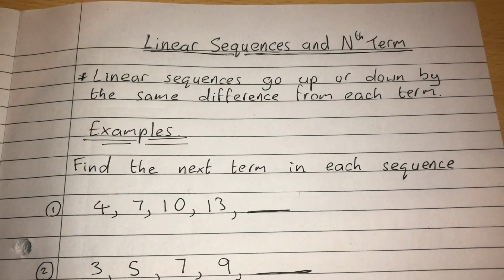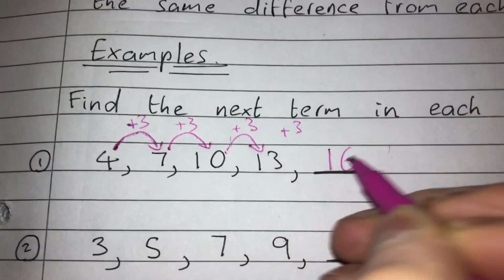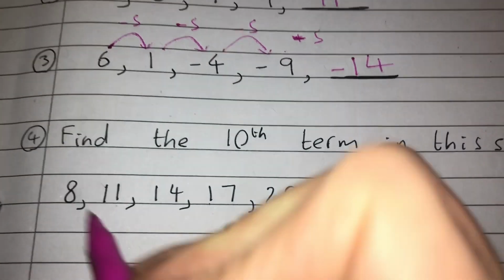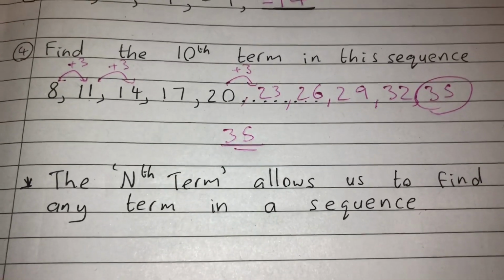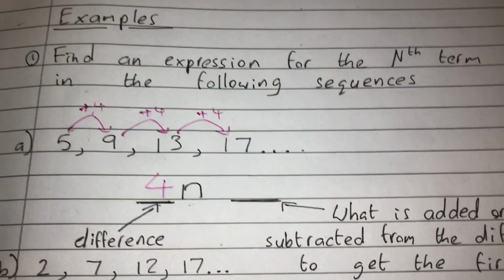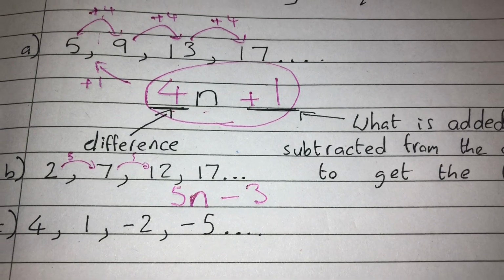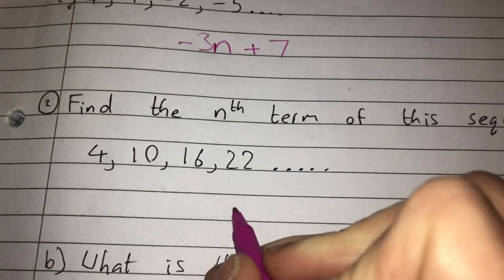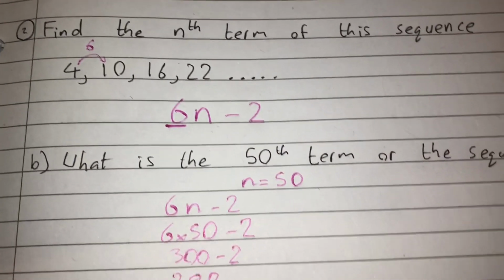Linear Sequences and Nth Term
Linear sequences and how to find the Nth Term of a sequence.